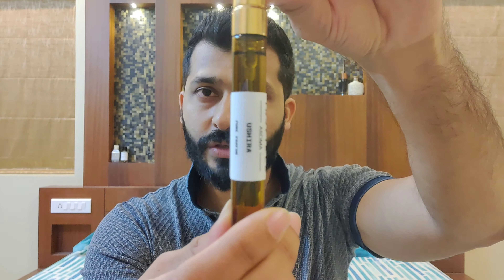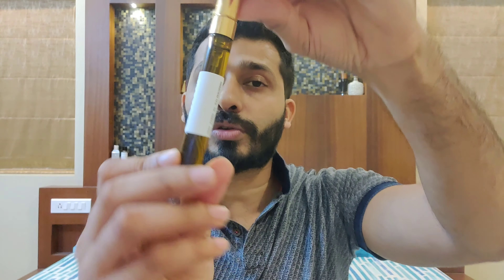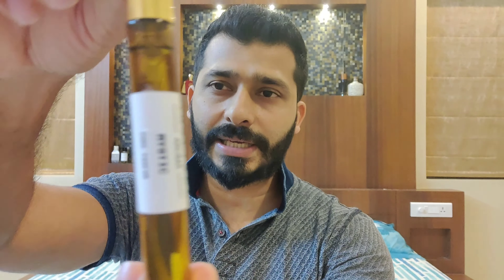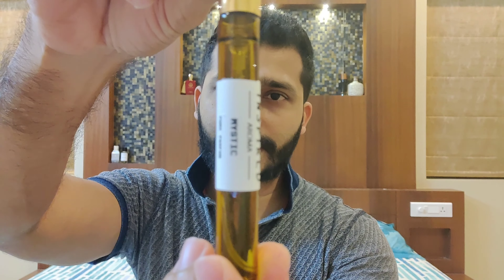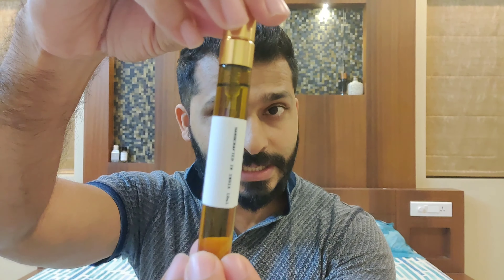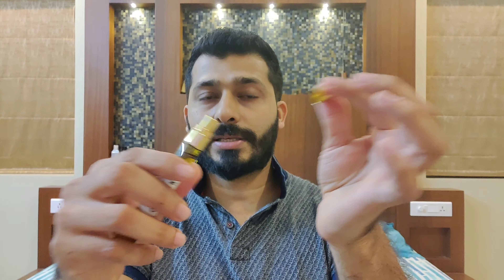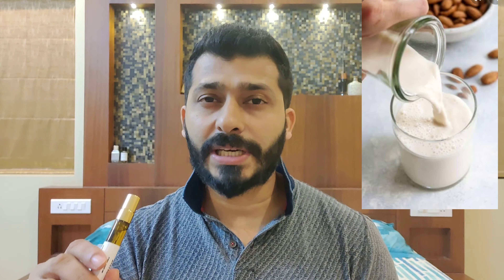INSPIRED AROMA perfumes (Ushira and Mystic)- Battle continues with designer brands -Part 4